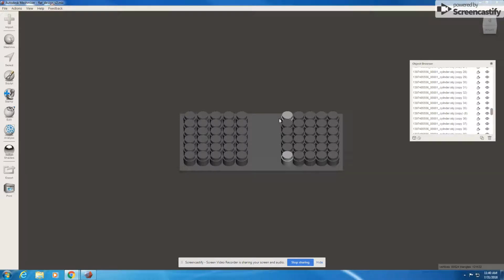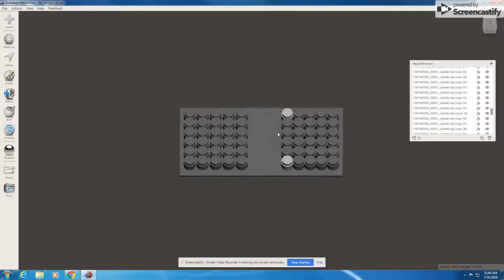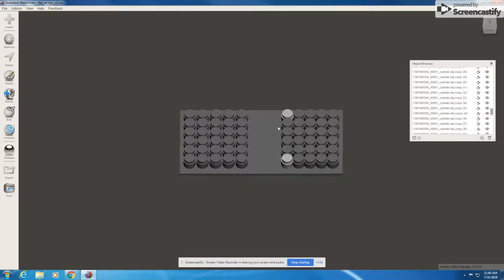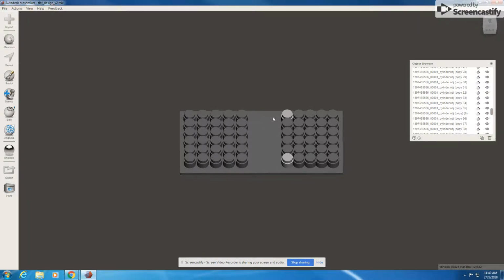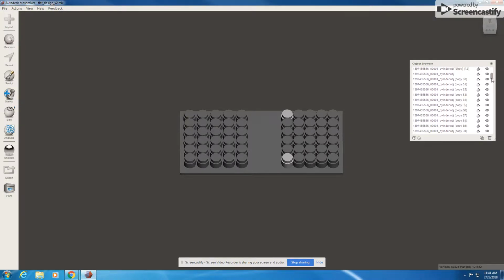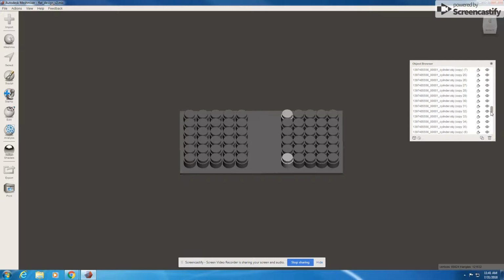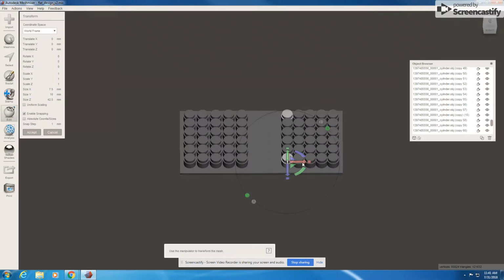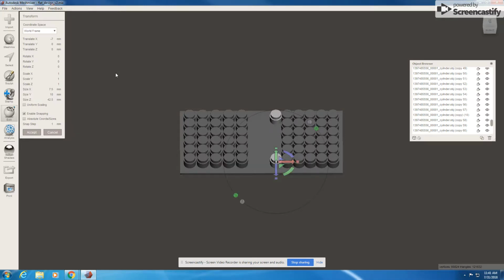Meshmixer Tutorial 2 Copying objects